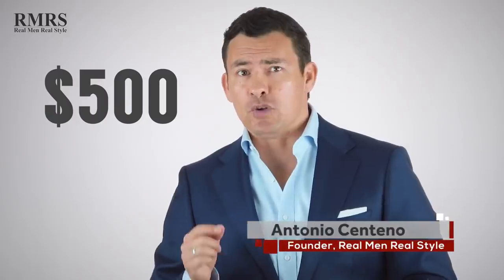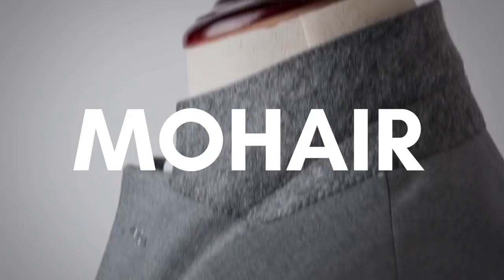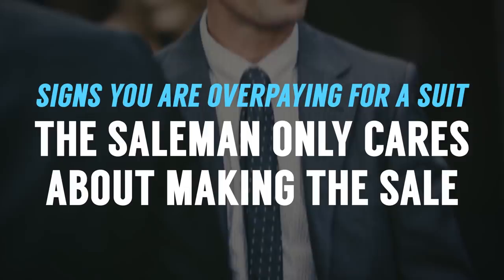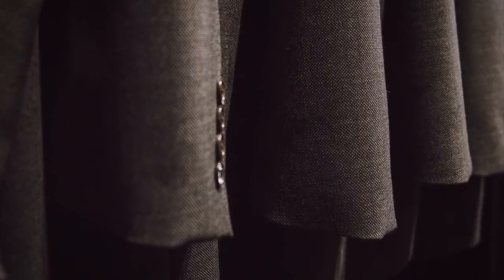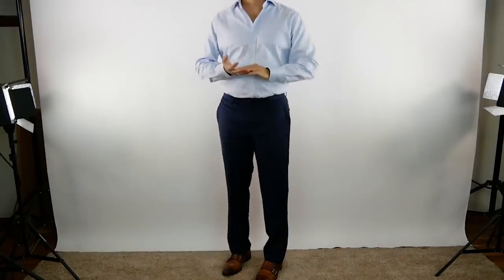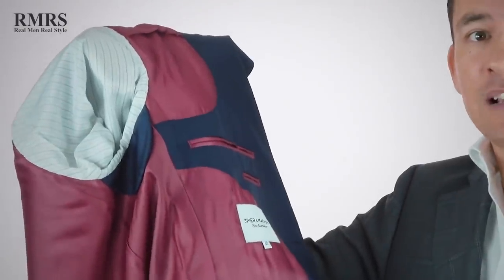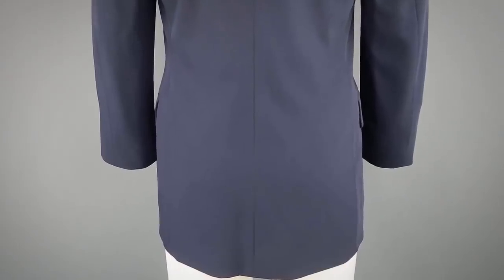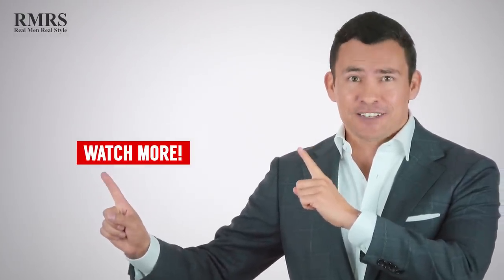10 Warning Signs You're Overpaying For A Suit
Video Summary:
0:27 -They won't talk about the fabrics
3:59 - Not knowing what off-the-rack, made-to-measure or bespoke
5:09 - The Salesman only cares about making the sale
6:00 - You don't know how a suit should fit
8:51 - You don't know the name of your tailor
9:34 - You don't look for quality details
11:09 - Canvas vs Glued
12:00 - Suit Jacket Vents
12:26 - Suit Jacket Lapel
12:38 - Suit Jacket Buttons

Want to command attention, attract opportunity and increase your income without saying a word?

📫 Shipping Address

Antonio Centeno
USA

PRODUCTS

RECOMMENDED PRODUCTS